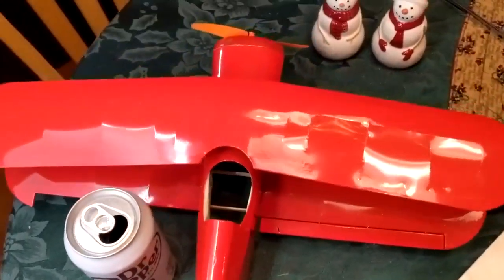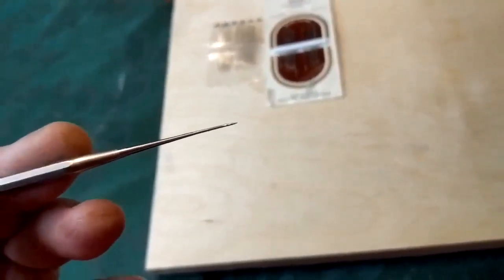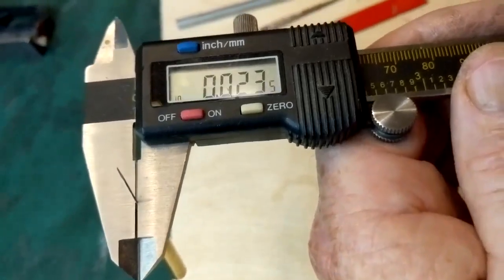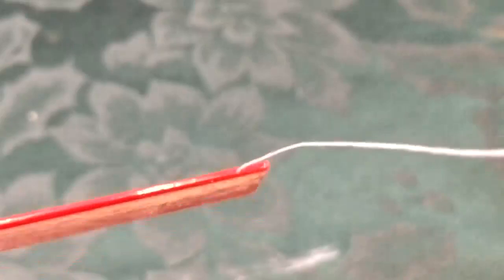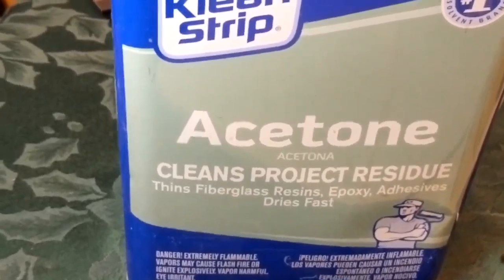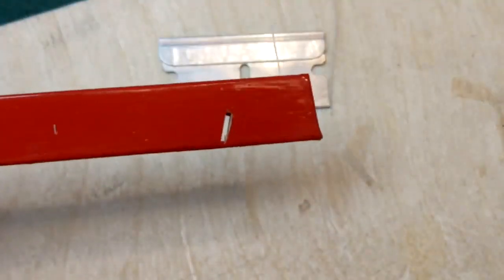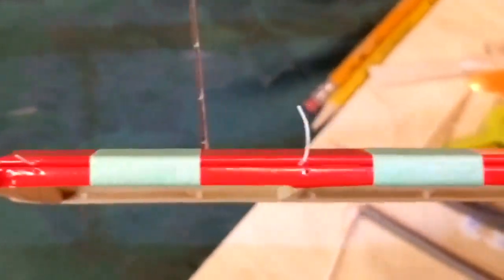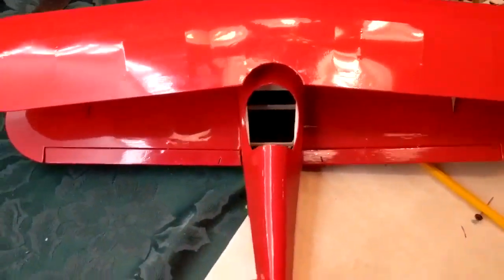Using fishing line to make HINGES on an R/C airplane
You can make tiny hinges from monofilament fishing line to hinge the control surfaces on a radio controlled model airplane.   This video shows you how it is done.